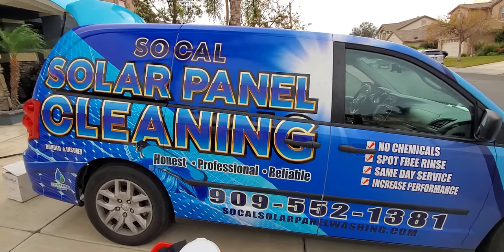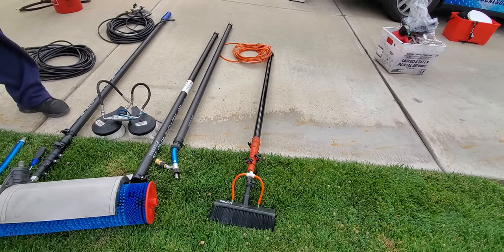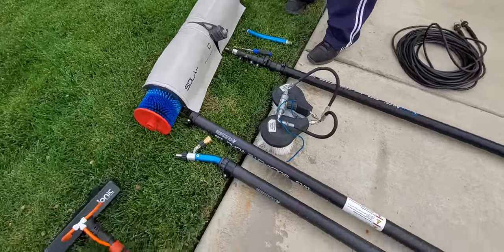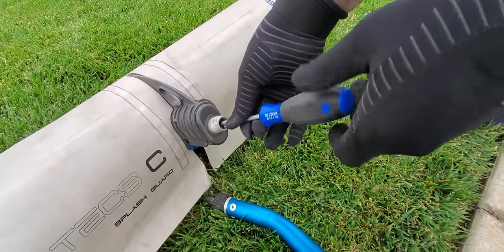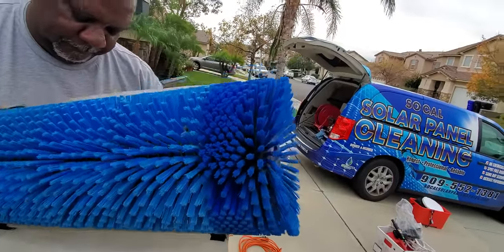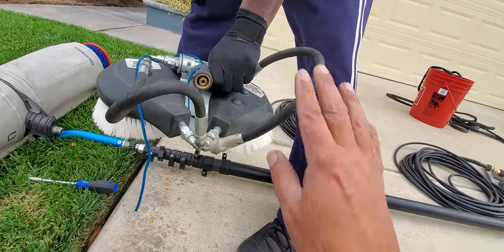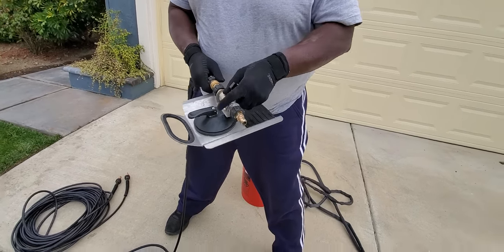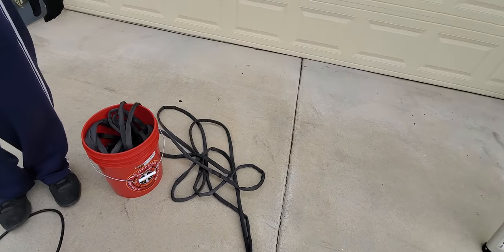Solar Panel Cleaning Equipment That Will Make Your Job Easier With Rick and Henry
Check out the video that teaches people all about this business .This is our most popular video
We also provide other service like Bird proofing and window cleaning  . Here is a list of tools and equipment we use to make our jobs a lot easier. If you decide to use the links on this page most discounts have been setup with our distributors and through our amazon links.
If you guys are interested in the Sola-tec C1000 or the sola-Tech brush I provided a email to our distributor
let them know you where referred to by Henry and Rick on Youtube
 Window Cleaning resources for all your window cleaning needs
For all your Water Tanks Rentals ,Pressure Washers and custom skids contact Mark Sullins at AM Pressure washing in Lake Elsinore
ZERO-G Water hose (Best on the market super tough water hose you can hook this up to fire hydrants
And they won’t bust)
Quick Connectors with Valve for Water Hose Coupling (5 sets)
 0-5000 ppm TDS Range, 1 ppm Resolution
2030 Max PSI 1.76 GPM 14.5-Amp Electric High Pressure Washer

LADDERS
Gorilla Ladders 13 feet, 17 feet , 22 feet and 26 feet
Aluminum Slim-Fold Work Platform, 300 lbs    (2 Pack)
22 ft, Multi-Position Ladder, Ratchet leg Adjustable leg levelers
Heavy Duty C Clamps for ladders
Tie Down Straps, 500 Lbs Load Cap, 1500 Lb Break Strength - Includes 2 Bungee Cords

WATER TANKS
RV/ Marine water inline filters for outdoor faucets

WATER TESTERS
0-5000 ppm TDS Range, 1 ppm Resolution, +/- 2% Readout Accuracy (Magnetic Body)
Water Meter to measure Gallons going thru your tanks
BIRD PROOFING MATERIALS
WIRE MESH
4" WIDTH x 100' ROLL (package of 1)
6in X 100ft Solar Panel Bird/Critter Guard Roll Kit | 60 Fastener Clips
8" Pigeon Guard Wire. 8 in.100 ft. PVC Coated Galvanized Steel roll
Guardian Fall Protection 01320 VLA-50 Poly Steel Vertical Lifeline Assembly, 50-Foot
Safety Harness fall arrest system
Straight Cutters for mesh
RESINS
TOOLS
ToughBuilt - Pliers Tool Pouch - Large | 4 Pockets & Loops
VISE-GRIP Long Nose Pliers, 6-Inch
Hex Impact Driver Drill

Window Products
Glass Gleem 4
Winsor Super Slip
One 1 Restore Glass cleaner great for removing water spots (Super Concentrate)
make sure you tell her Rick and Henry sent you from YouTube for your discount.